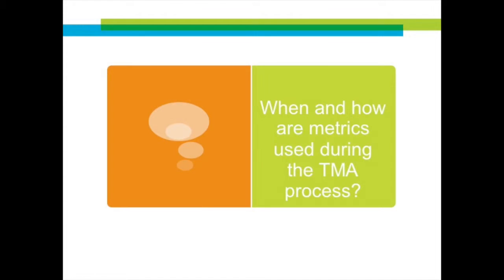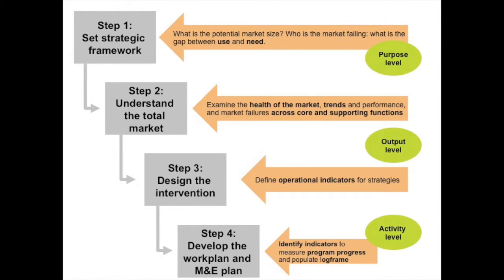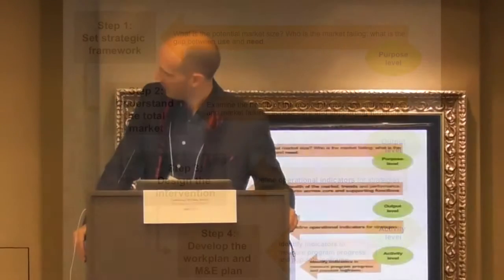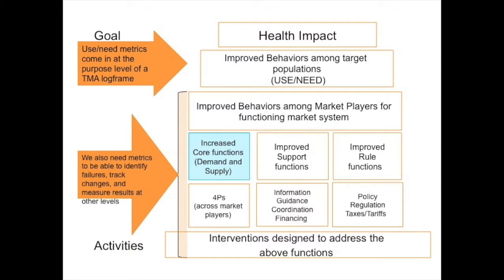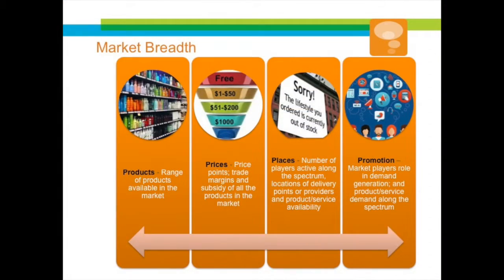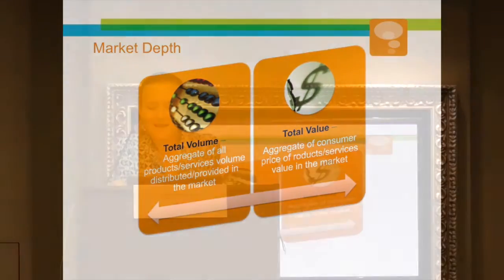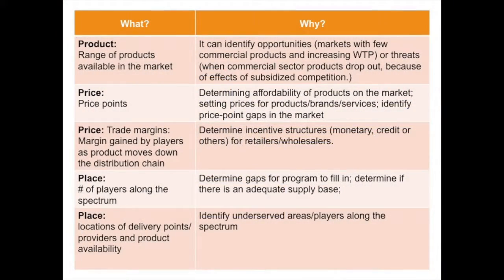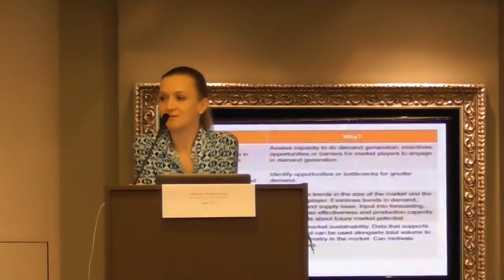Step 4.3 Complete Metrics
In this video, Stephen Poyer and Jennifer Wheeler discuss Step 4.3 of the TMA process.